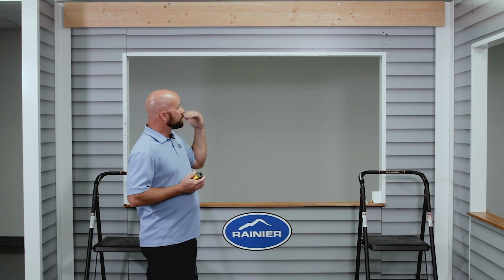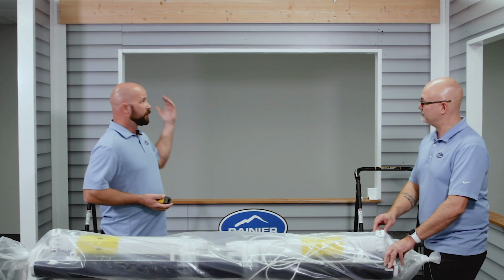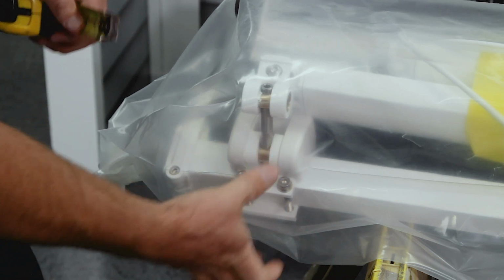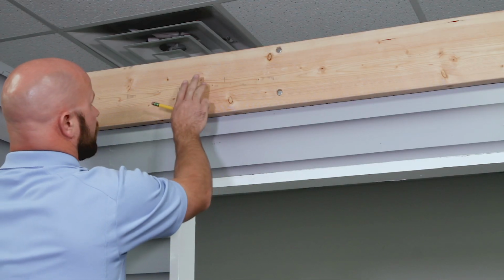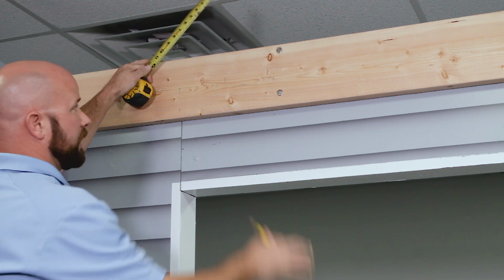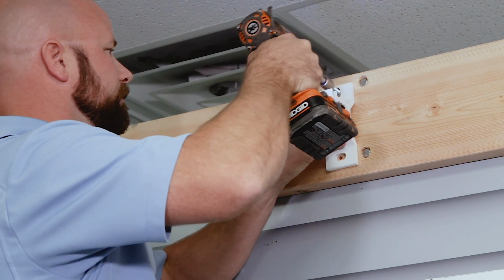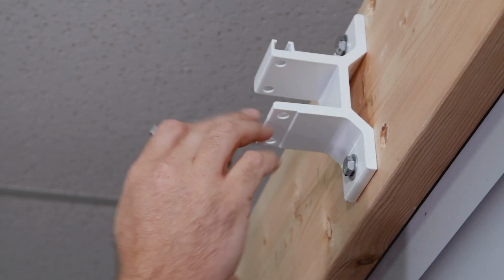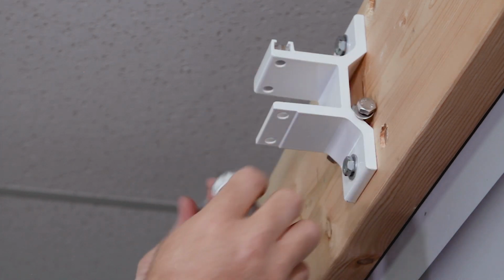Step 2 - Site Preparation - Rainier Shade Retractable Awning Installation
This video will walk you through the layout and installation of your awning mounting brackets.